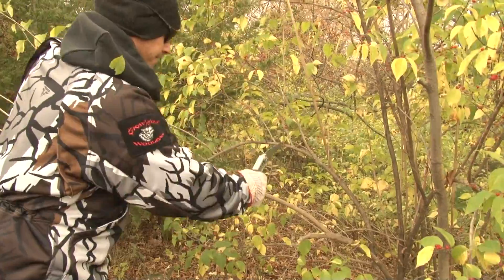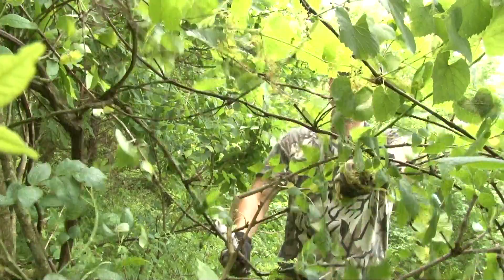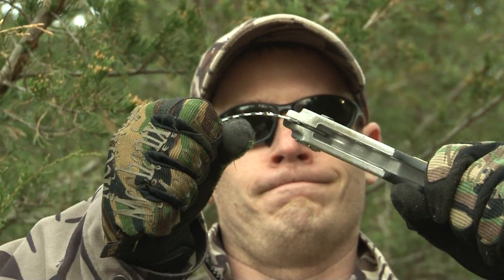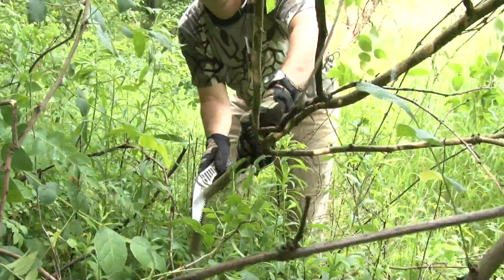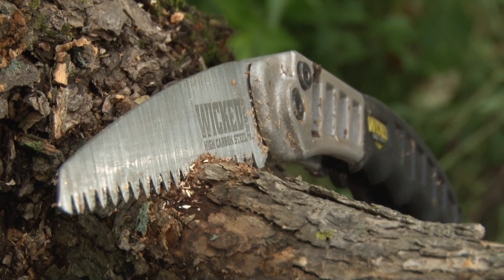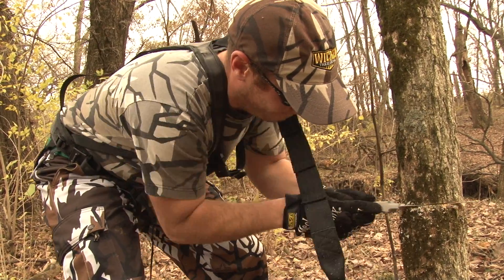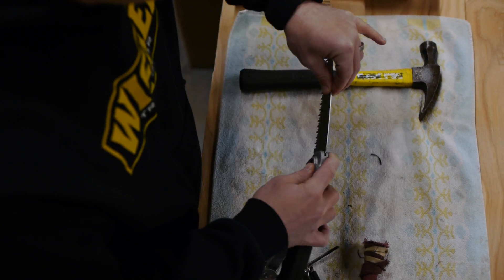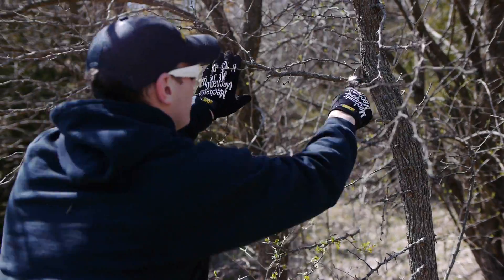Wicked Tough Hand Saw